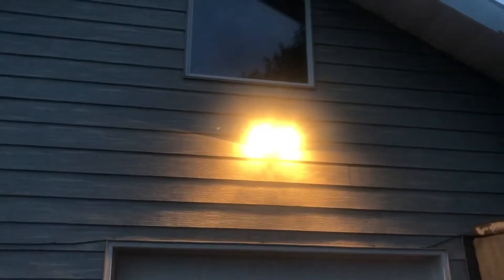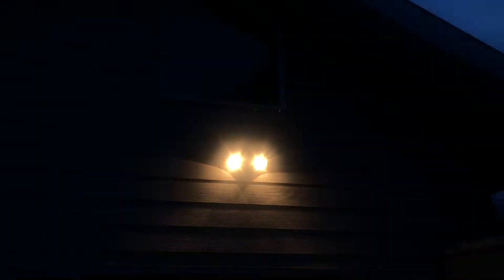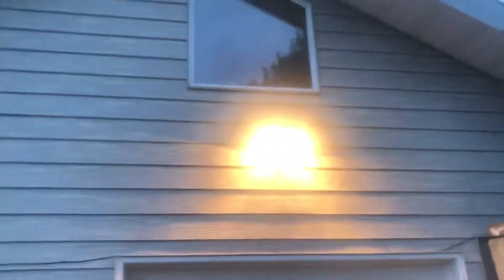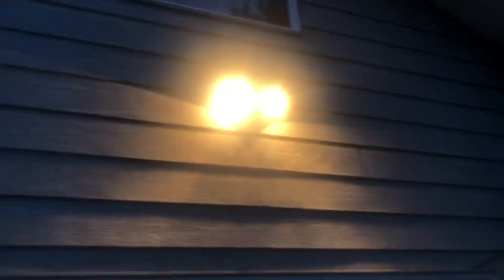Outdoor Lights at my Grandparents house (mom’s side)(Part 3)